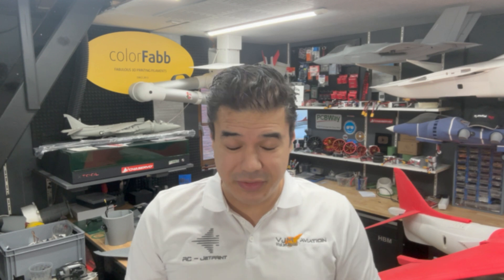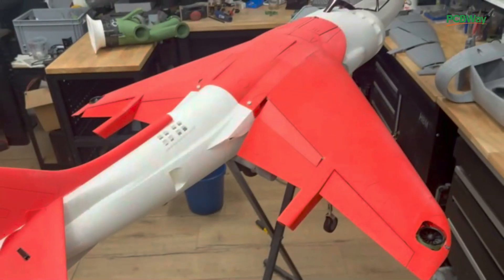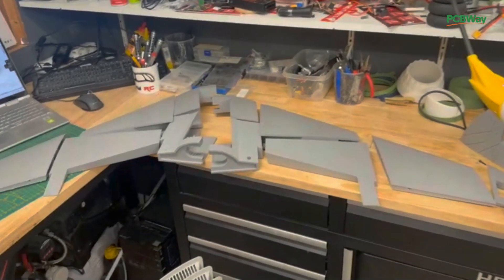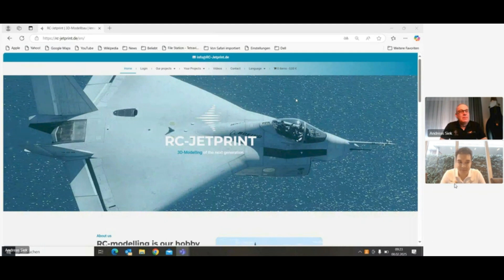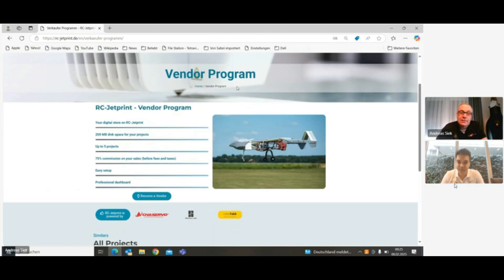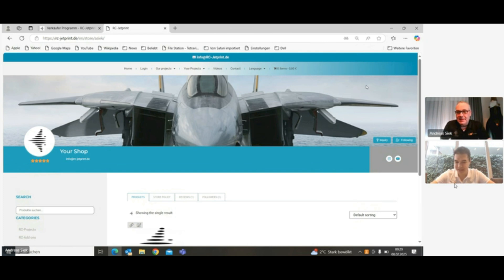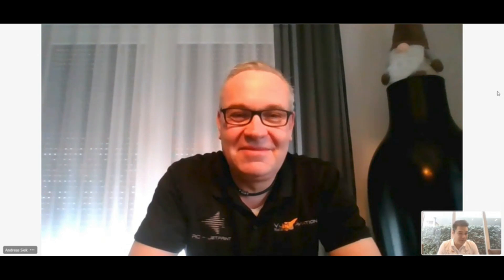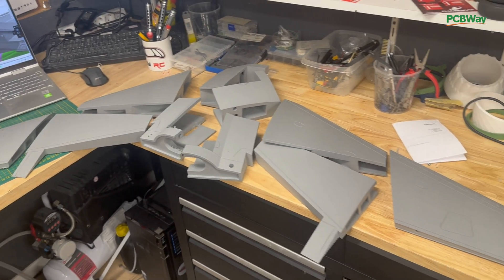RC Harrier Jumpjet VTOL: Cutting-Edge Aviation in Miniature!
The goal is to finish this project in 2025 or at least get it flying.
this is version 2 without the Roll edf and after testing we're going to decide which setup works the best.

Track Name. Legend (Trailer)
Track Name. All Mine (vlog lo-fi)

This document certifies the purchase of the following license pursuant to your request February 9, 2025:
License Type: Commercial Use License
Licensee: InAudio.org
Track Title: Legend (Trailer)
Track Author: Cold Cinema

Licensee: InAudio.org
Track Title: All Mine (vlog lo-fi)
Track Author: Infraction